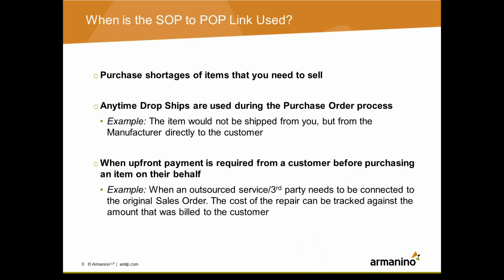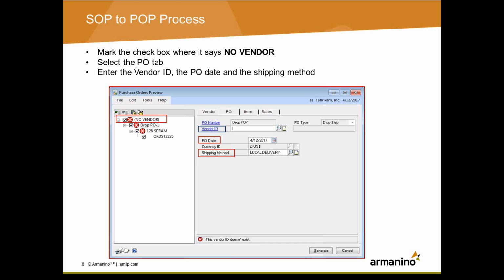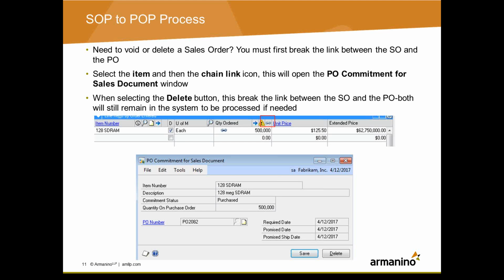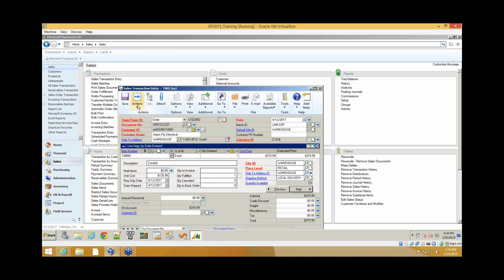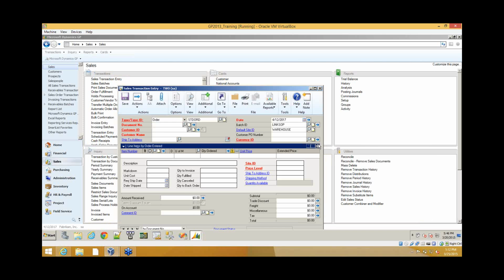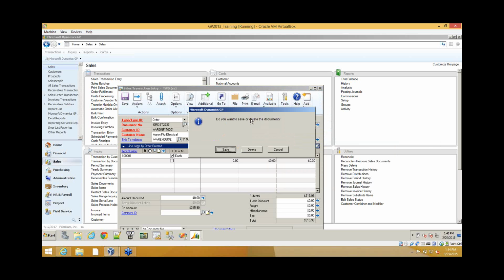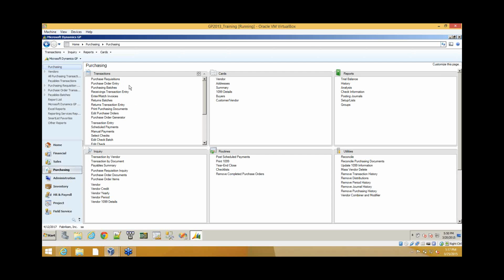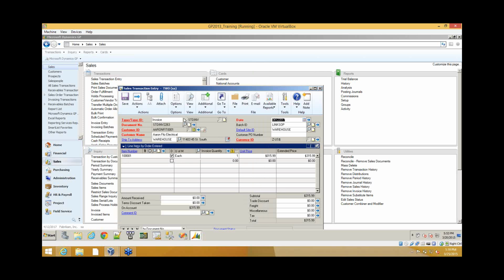Dynamics GP Tips Tricks Generating Purchase Orders from Sales Orders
Learn about a little-known feature in Dynamics GP: linking Purchase Orders to Sales Orders.

In this webinar, we will discuss the best practices for generating POs directly from SOP. Our experts will cover how to set up the process and when to use it.